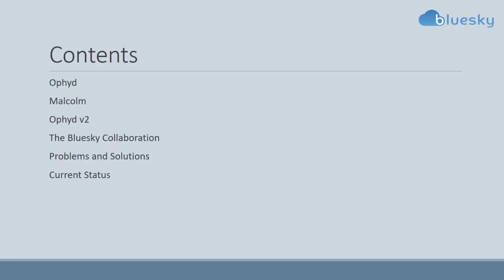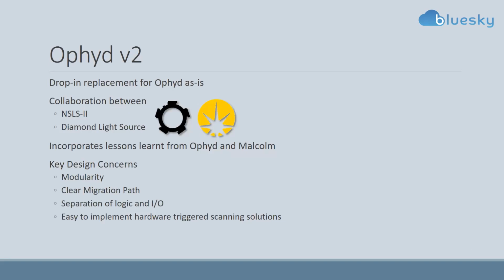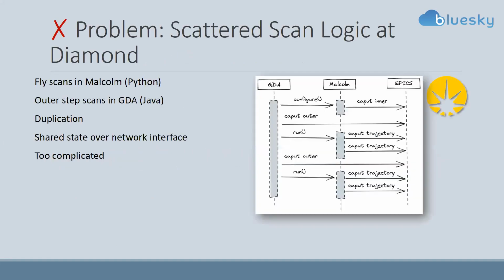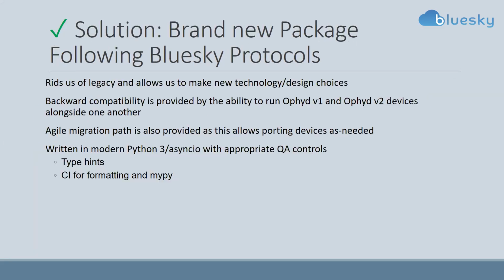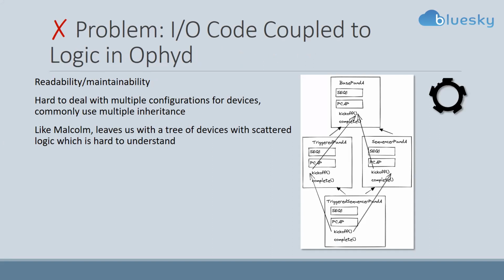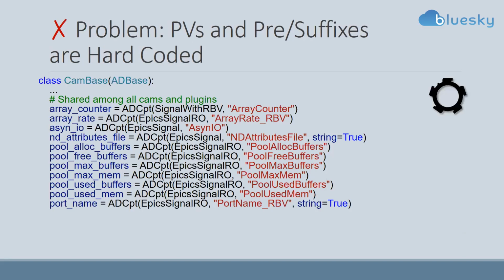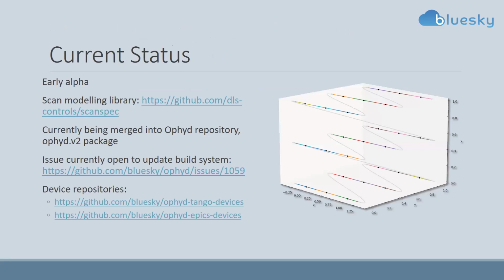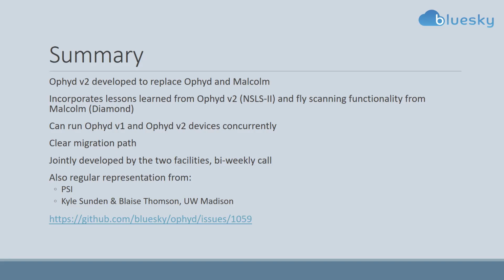Ophyd v2 - Callum Forrester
NSLS-II's Bluesky framework has enabled scanning and experiment orchestration at multiple facilities for a number of years. In this talk we present the preliminary work on Ophyd v2, a drop-in replacement for Ophyd that complies with the Bluesky protocols. Ophyd v2 is being developed collaboratively between NSLS-II and Diamond Light Source, it incorporates lessons learned from the original implementation (which is one of the most mature and widely used of the Bluesky libraries) as well as Diamond's expertise and experience with hardware triggered scanning (see pymalcolm). We summarise the proposed changes to the Ophyd API and user experience with associated reasoning, as well as the plans for backwards-compatibility, simultaneous use of both versions and incremental migration strategy, allowed for by the modular nature of Bluesky.